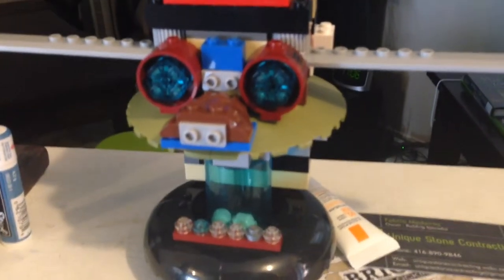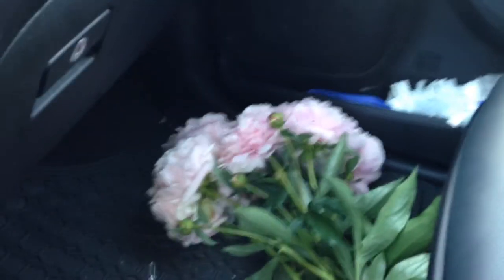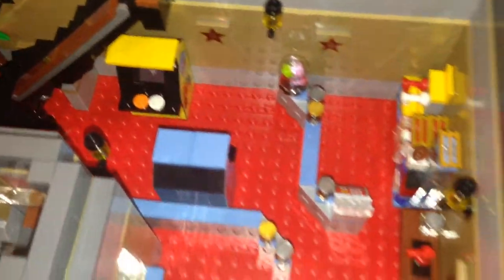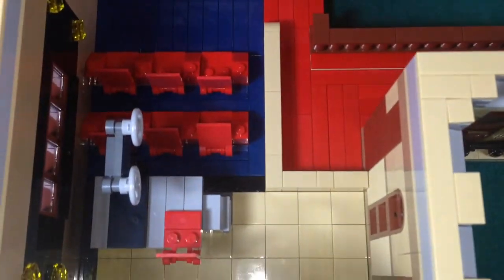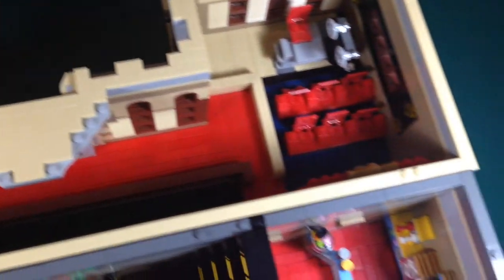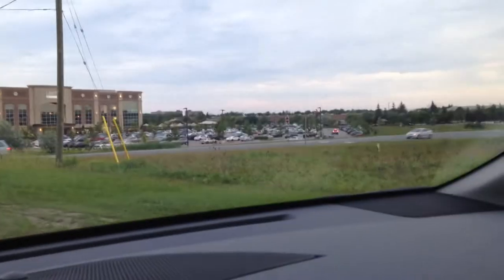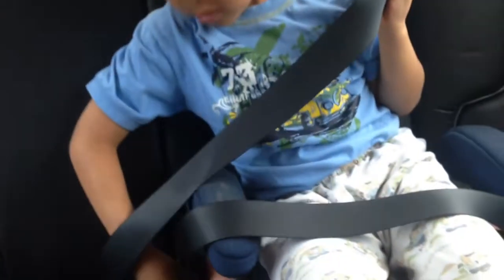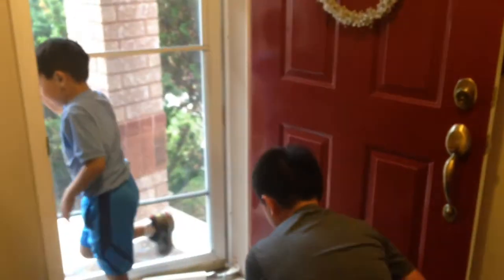Tiling the Palace Cinema - Daily VLOG #131 (June 11/15)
Nik tiles up his Lego Palace Cinema.  Nik, Tristan and Mason go Running.